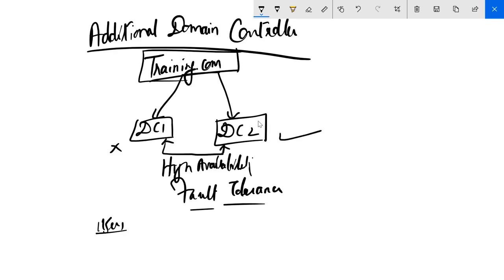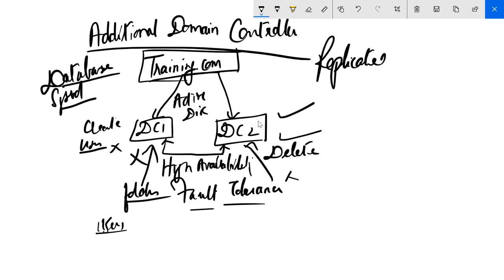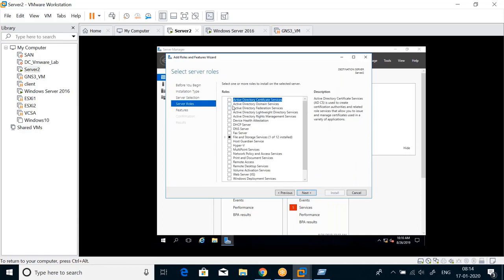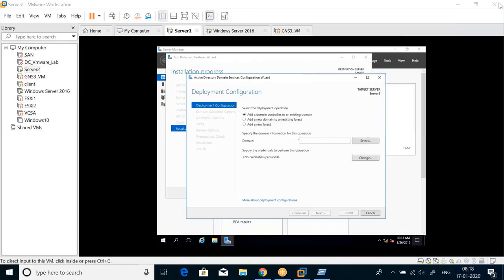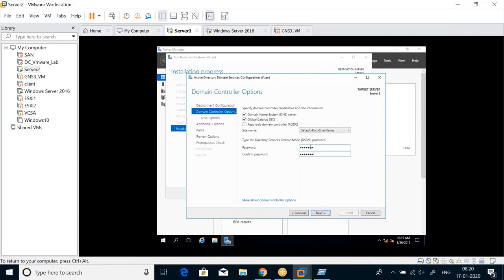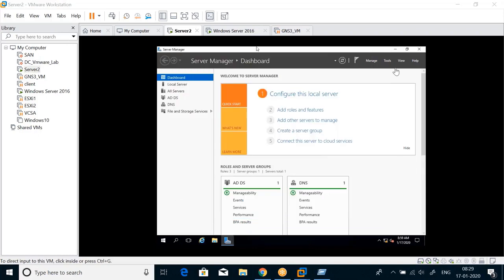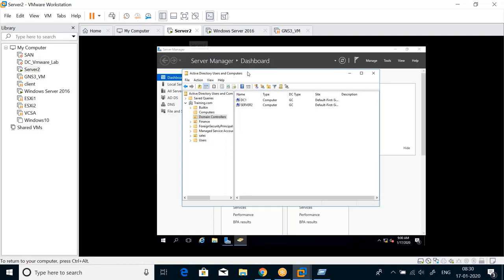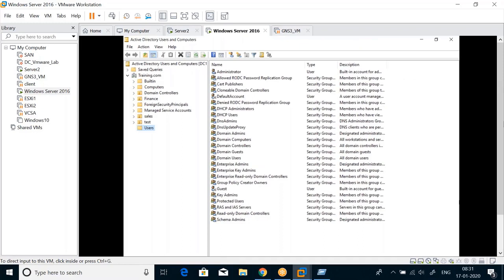Part 5: Configuring Additional Domain Controller - Windows Server Admin Complete Course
In this session, you will understand the concept of Additional Domain Controller and you will also learn how to configure an Additional Domain Controller in Active Directory Domain Services.

More about myself :
I am Michael Travasso, I have been Microsoft Certified Trainer for the last 10 years and I have a total of 20 years of experience in the Information Technology space. I conduct training on various technologies like Windows Server 2019, VMware, Hyper-V, Failover Clustering, Ethical Hacking, AWS, Azure Admin, Architect and Security